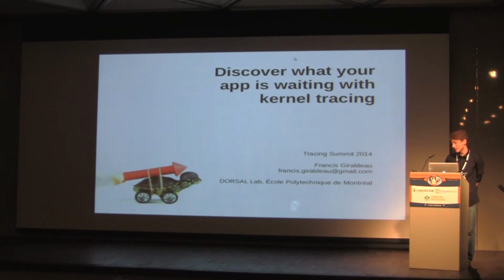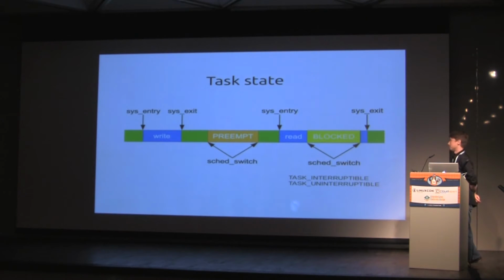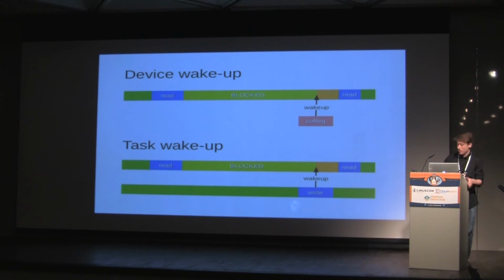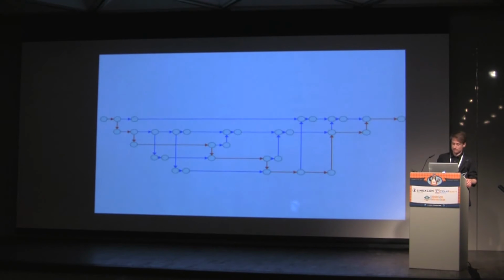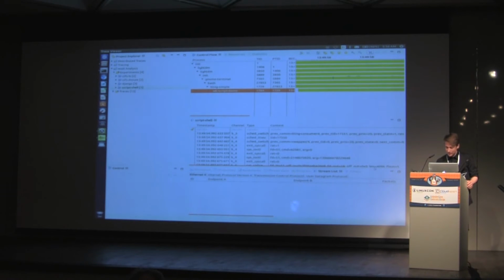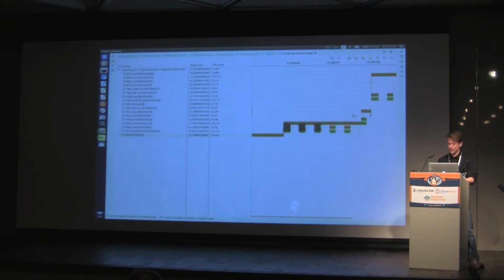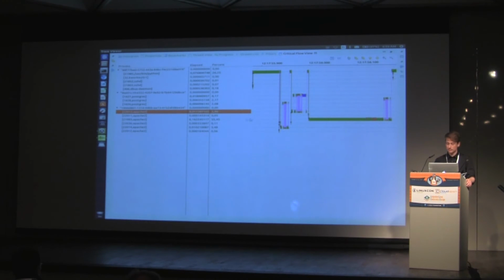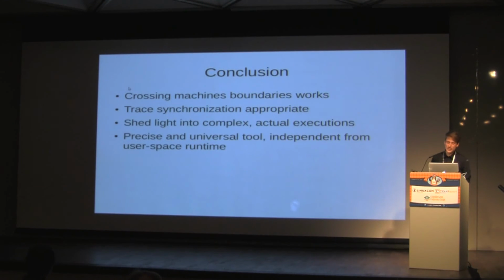Discover what your app is waiting with kernel tracing, Francis Giraldeau (Polytechnique Montréal)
TracingSummit2014
System administrators and developers are challenged by understanding the elapsed time of heterogeneous and distributed programs in order to improve response time. Profilers are useful to identify hotspot code in an application, but they do not take the wait time into account. A task can block for a device, a local task using any inter-process communication or a task running on another computer. We present a technique using solely kernel tracing to recover the active path of a computation, crossing machines barrier. The technique uses scheduling, interrupt and network events, but does not require system call tracing nor user space instrumentation. Therefore, this technique works for any programming language, and includes interactions with kernel threads. We show the analysis result of actual use-cases, including shell scripts, RPC request, file server and web app.